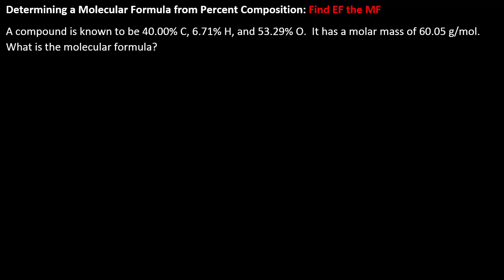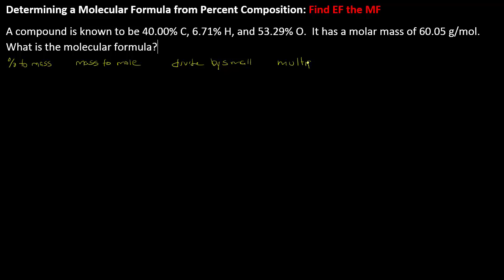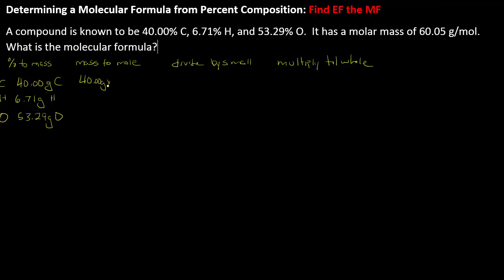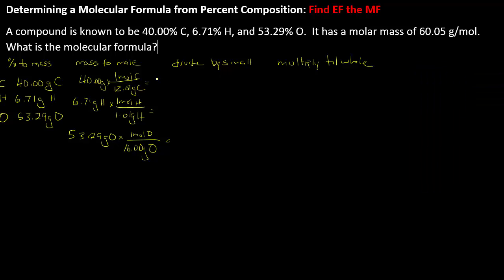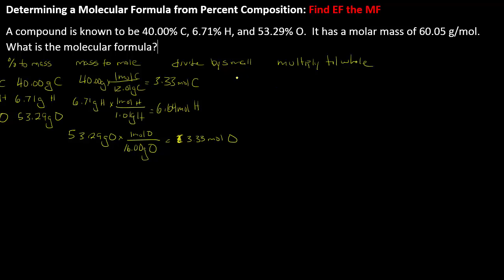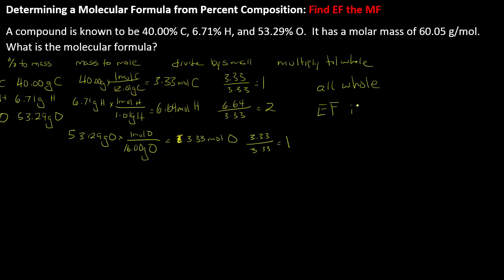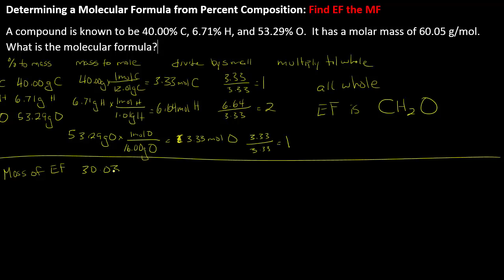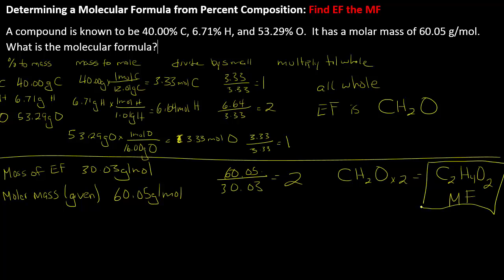Percent Composition to Molecular Formula